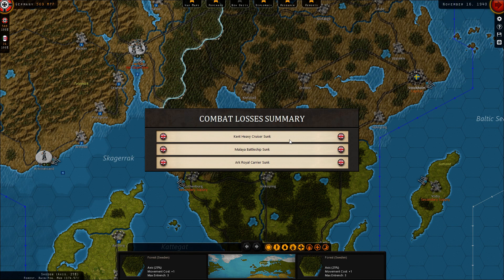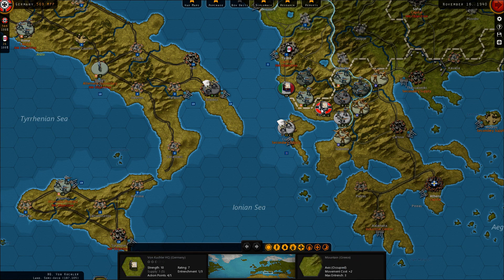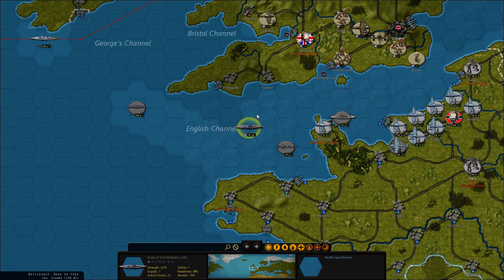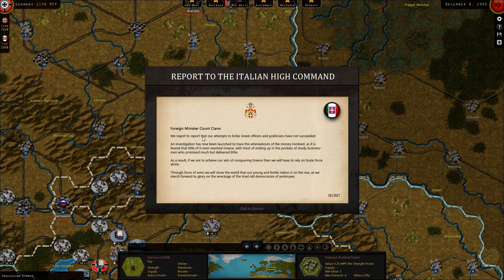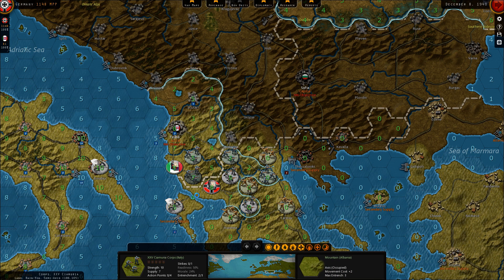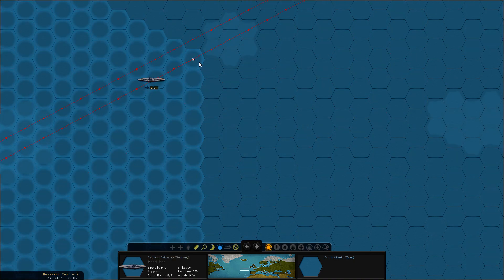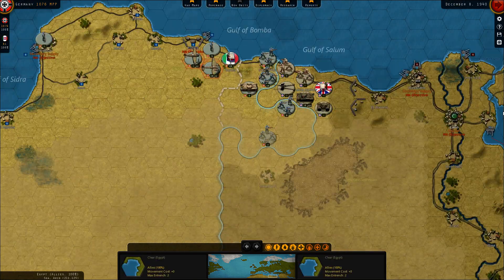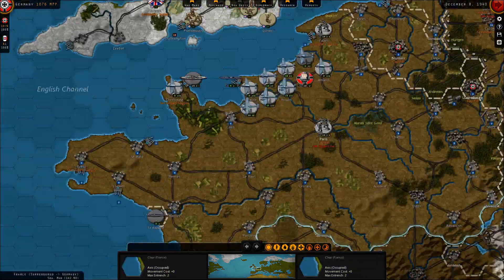Let's Play Strategic Command WWII - War in Europe - Part 18 - Sea dominance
The sea around Greece is free to get the country, the Italian troops are doing a good job. Maybe I need paratroopers to jump behind the enemy lines, to make a breakthrough.